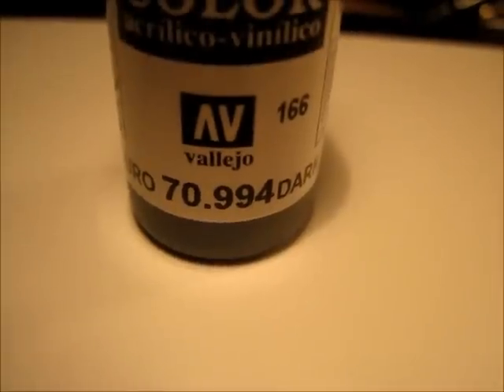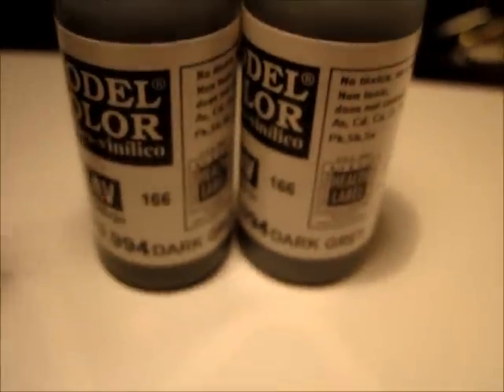Overdue Update Part 1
There are two parts to this update so please check out the 2nd part! Thanks ^_^